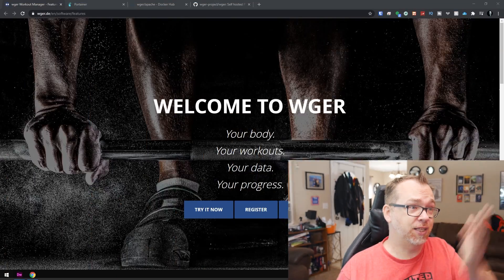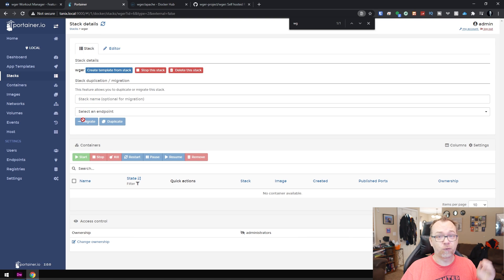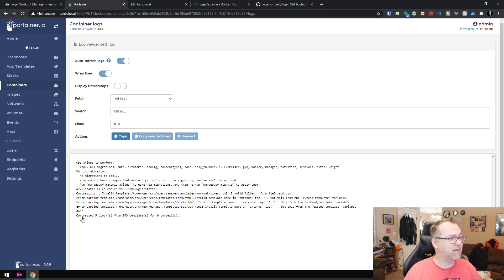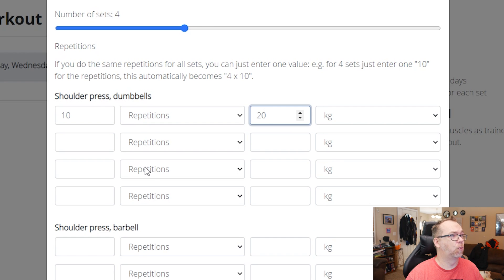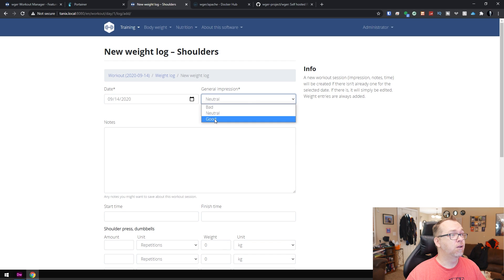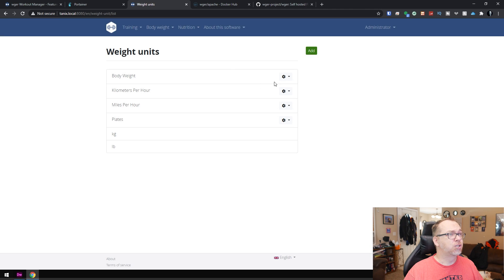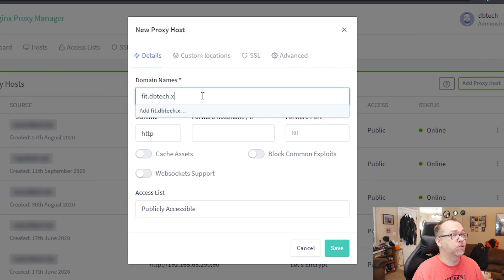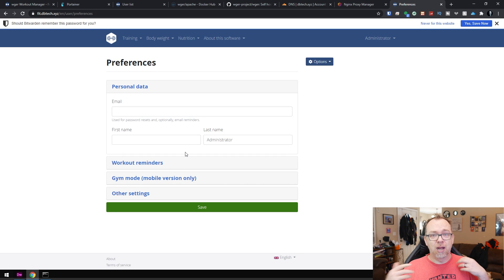WGER Installed on Docker - Self-Hosted MyFitnessPal (Almost)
If you have had a 2020 like I have, there's a chance that all the social distancing has left you sitting on the couch watching Netflix and, unfortunately, with a few extra pounds around your midsection. In this post we'll look at installing an application container called "wger" that will help you keep track of your new exercise plan.

"wger Workout Manager is a free, open source web application that manages your exercises, workouts and nutrition." - wger

The hub.docker.com page shows us how to install wger using an ssh command. We're going to take a look at installing wger via the Stack I created out of their command